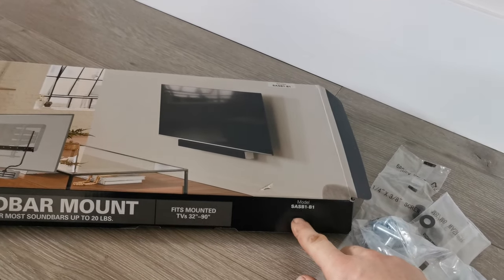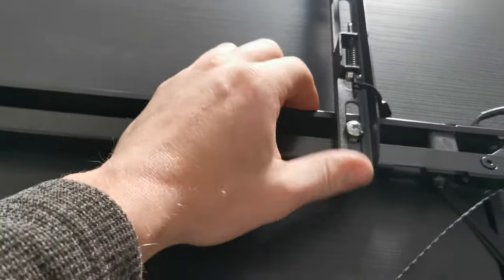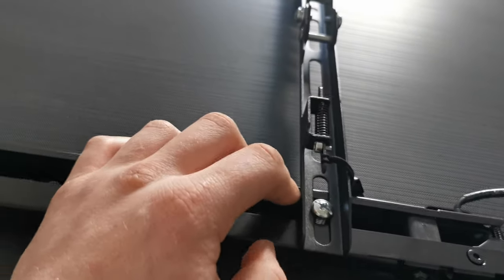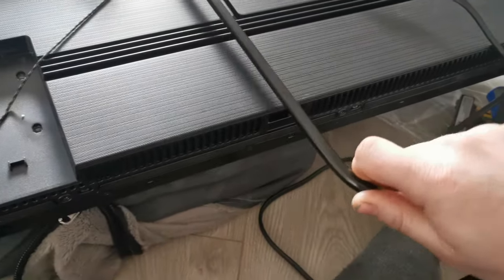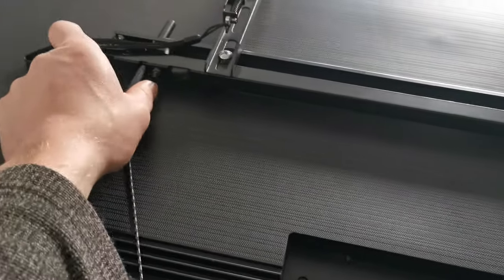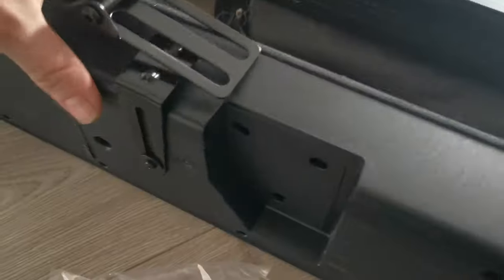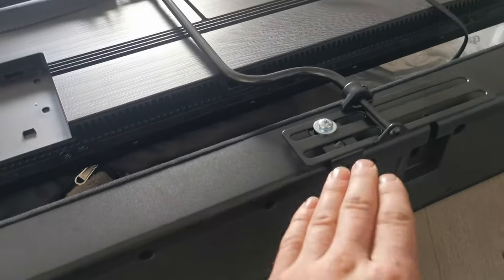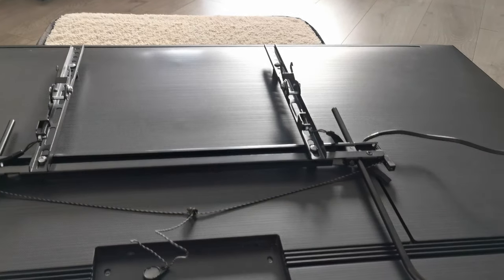HOW TO MOUNT SAMSUNG DOLBY ATMOS SOUNDBAR TO BOTTOM OF TV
This is by far the best way to mount the Samsung hwq900 or hwq950 or even previous models like q90 or q90r. This makes it so you don't make any unnecessary holes in your wall or and keeps the sound bar tight to the tv. Also allows for the sound bar to move withg the tv on full motion mount i hope this helps you mount your samsung sound bar. Be sure to check out my video on how to mount the rears as well.